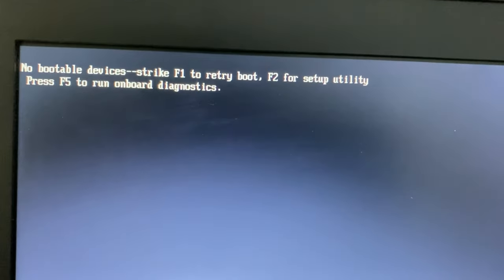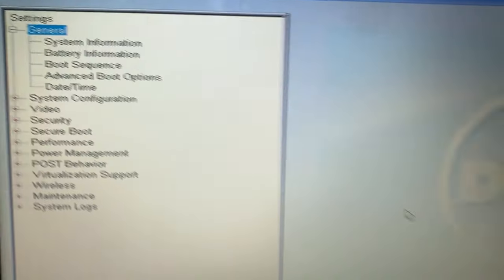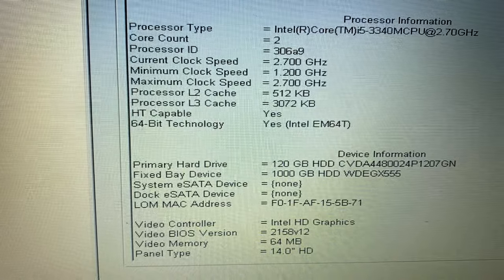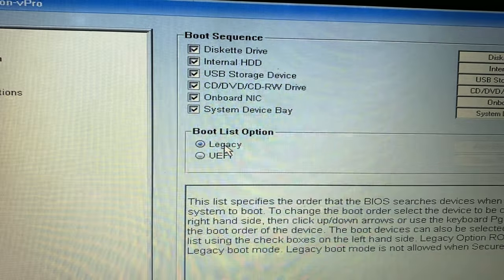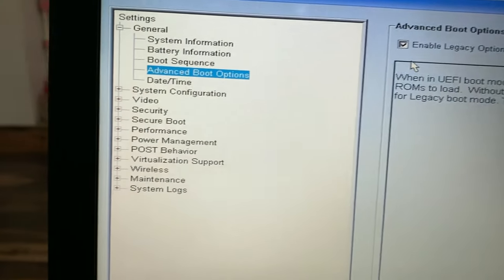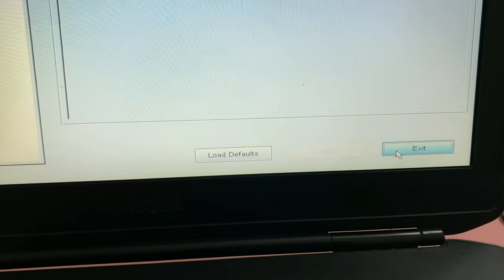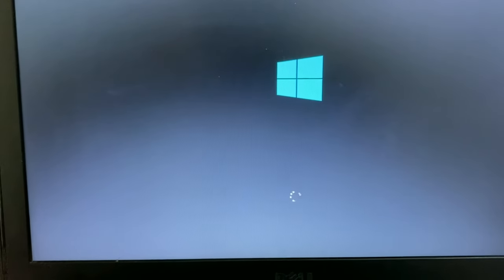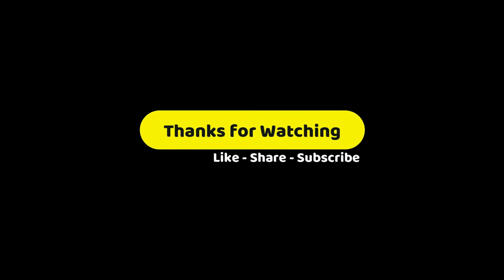How to Fix Dell NO BOOTABLE DEVICE Found strike F1 retry boot, F2 for setup | Dell Laptop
Hi, if you are still getting the same issue, try this updated method:

DELL LATITUDE, No Bootable Devices strike F1 retry boot, F2 for setup

Thanks for Supporting TechWhite !!